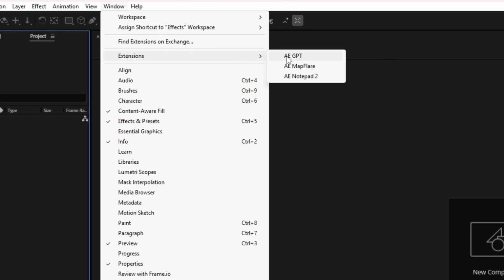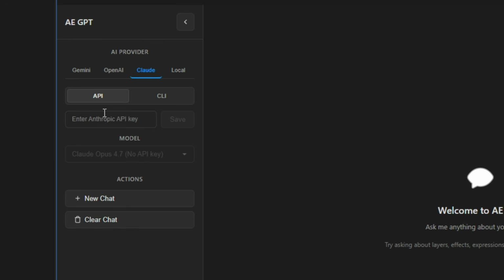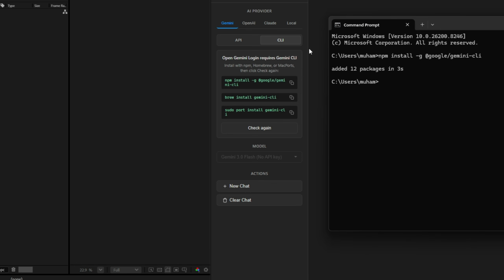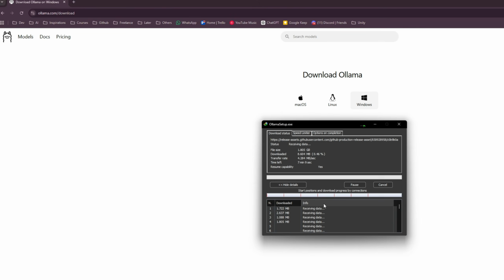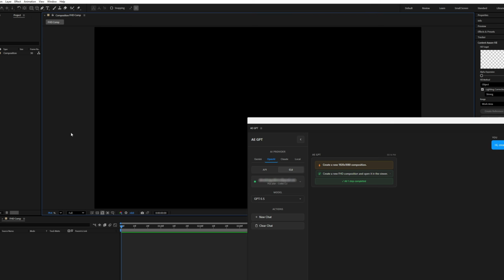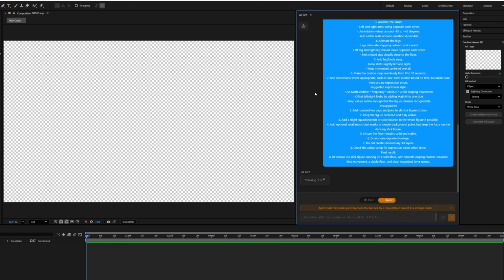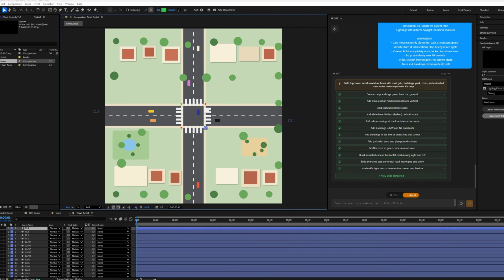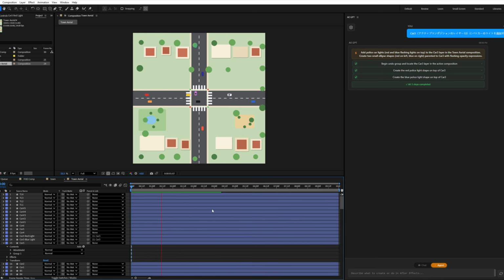Using Claude Code, Codex, and Gemini in After Effects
Connecting Claude Code, Codex and Gemini directly to After Effects to get things done.

Video Time Codes (Chapters)
0:00 – Upcoming in this video
0:27 – Introduction & Opening the Extension
0:41 – Settings & AI Provider Overview
0:50 – Setting up Claude AI (CLI & API)
2:06 – Setting up OpenAI (Codex CLI & API)
2:52 – Setting up Google Gemini (CLI & API)
4:15 – Using Local LLMs via Ollama
5:28 – Creating Things: Agent Mode Basics
6:40 – Pro Tip: Combining Chat & Agent Modes
8:37 – Generating a Complex Top-Down City
9:35 – Multi-Language Support (Japanese Example)
10:13 – Outro & Where to Download